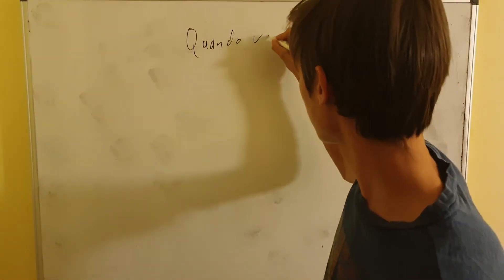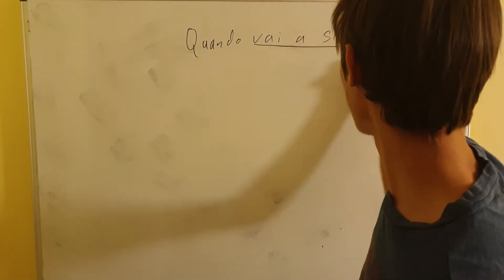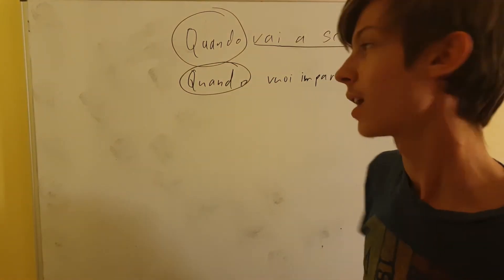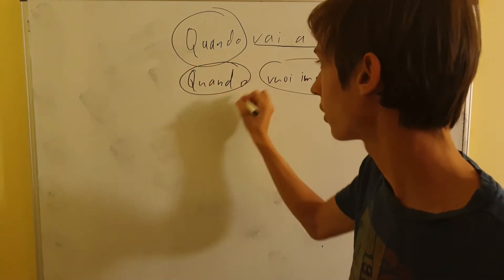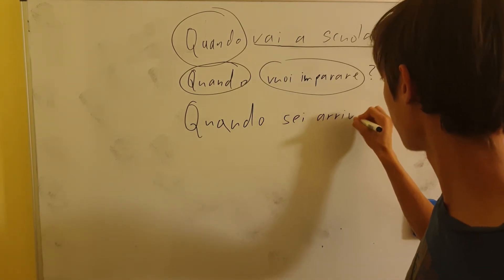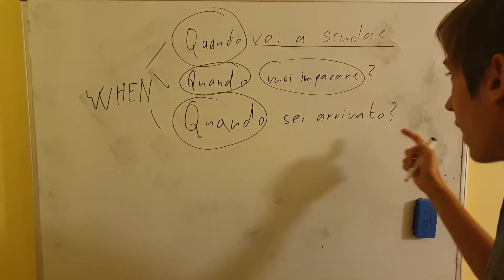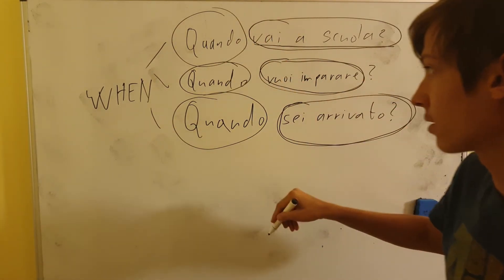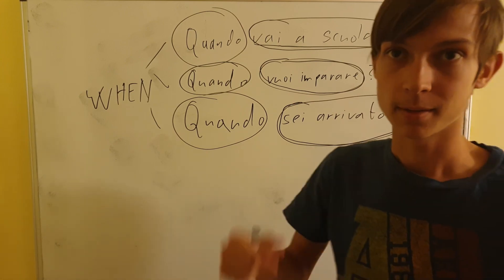Questions with 'when' in Italian